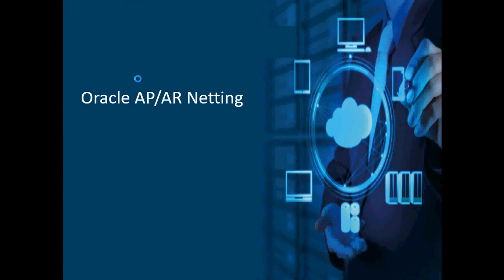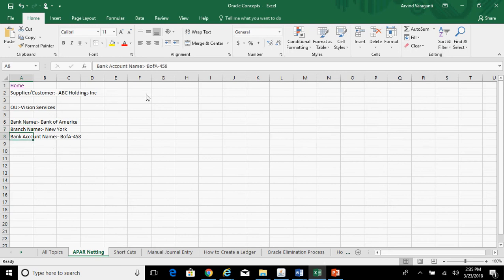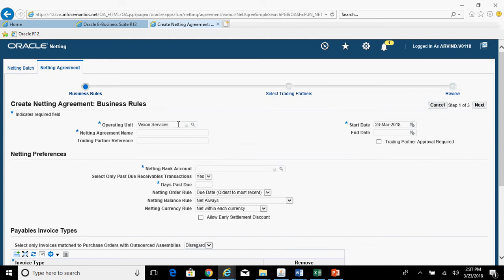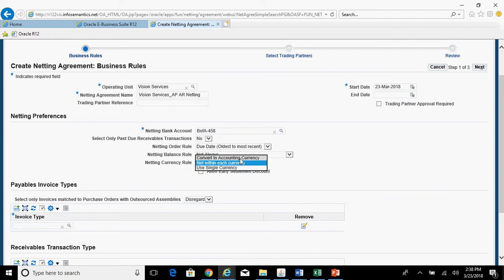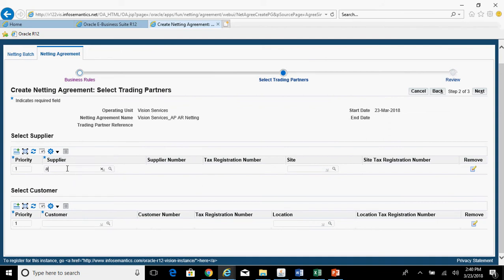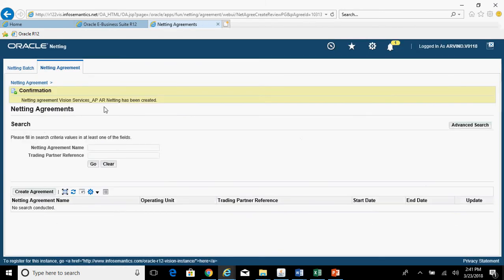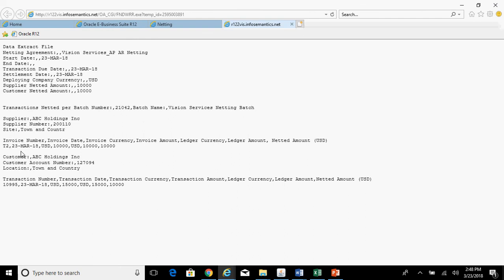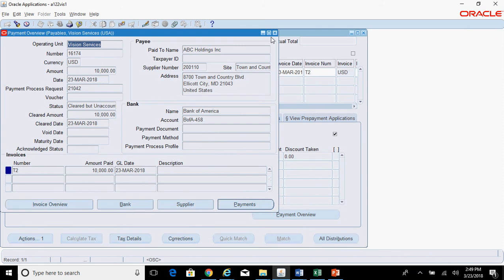Oracle AP AR Netting Process